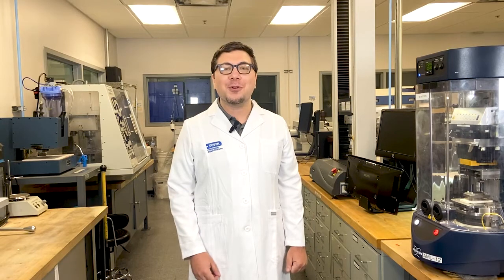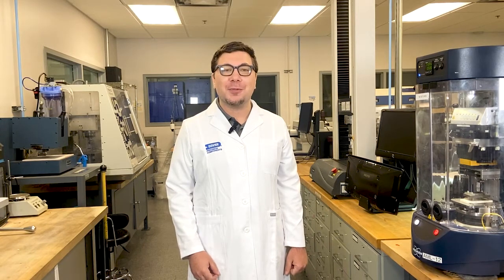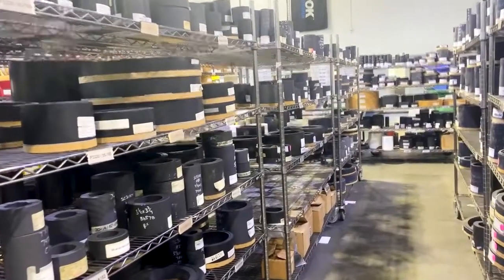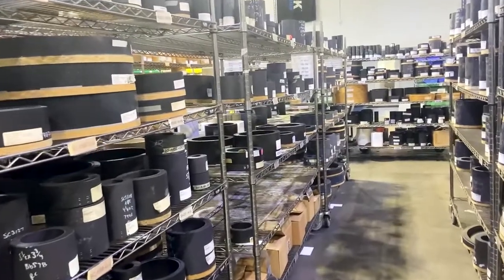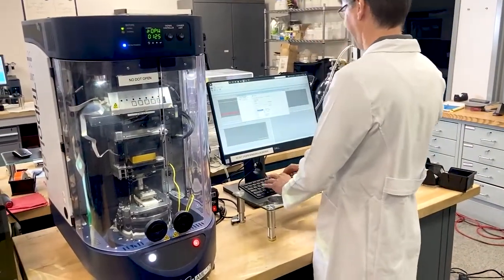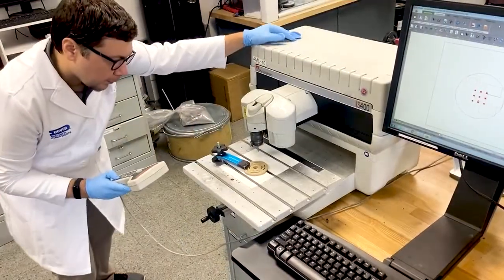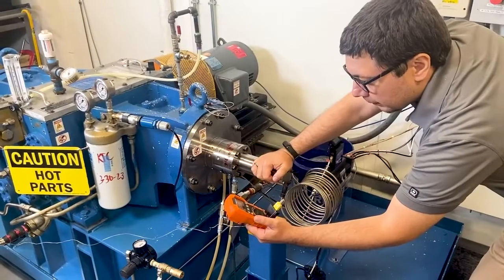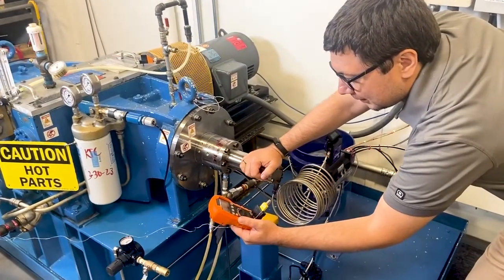Solution Spotlight: How TruTech® Materials are Developed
Cook Compression’s approach to materials development combines decades of expertise in reciprocating compressor operations with state-of-the-art facilities for in-depth testing and analysis. In this video, we will explain our process for developing TruTech® engineered polymers.